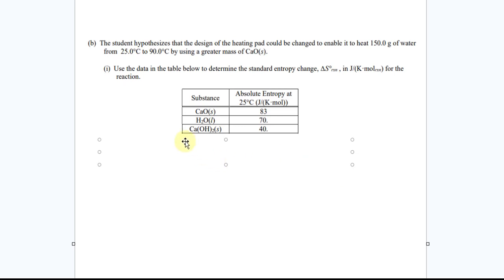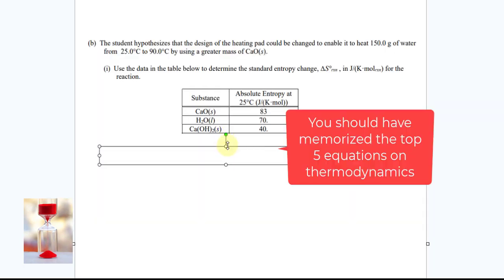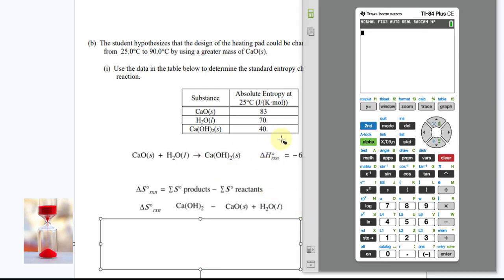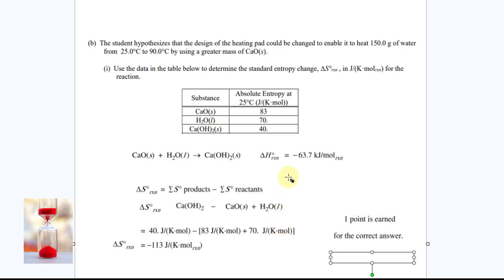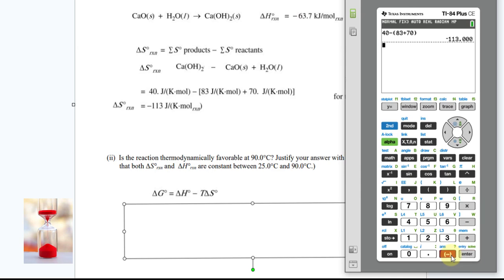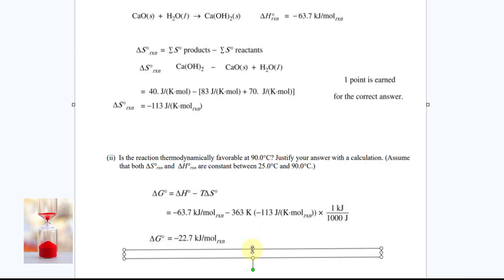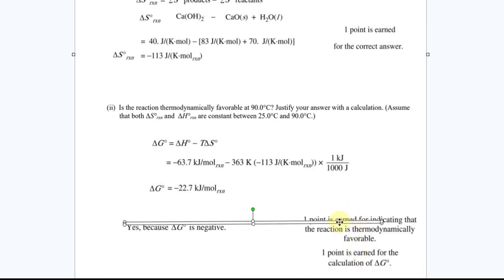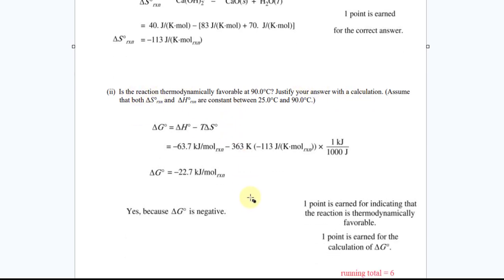AP18.10 FRQ Exam 1 - 1b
Continuation of tips for answering AP Chemistry FRQ's.